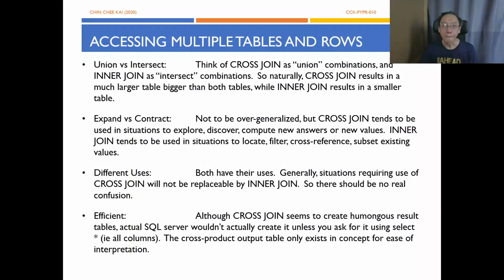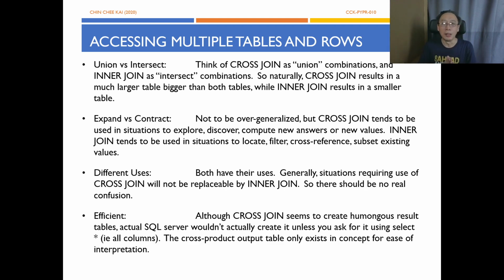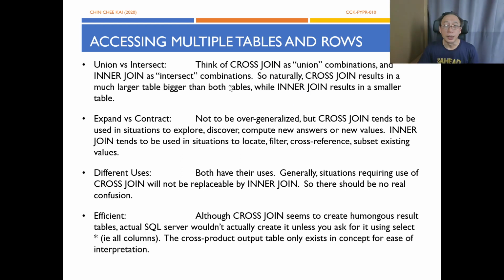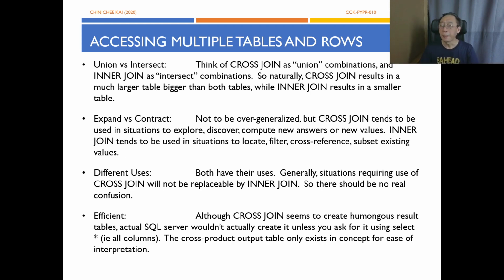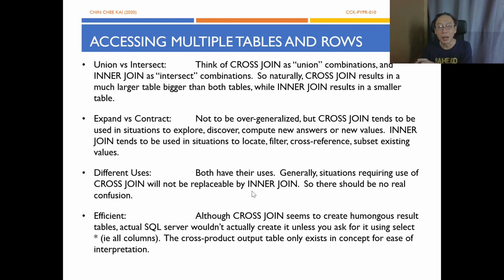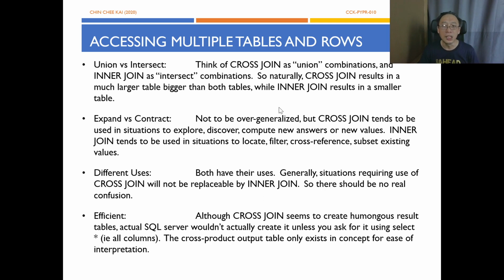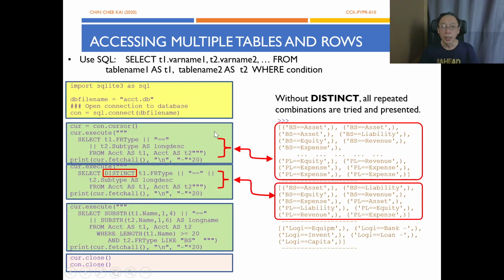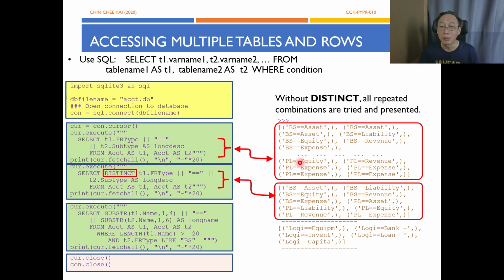Python Programming - Python SQLite T07 - Multiple Tables Distinct (Part 1/2)